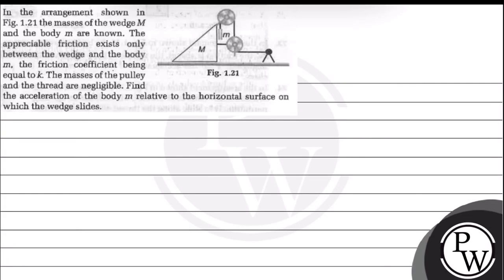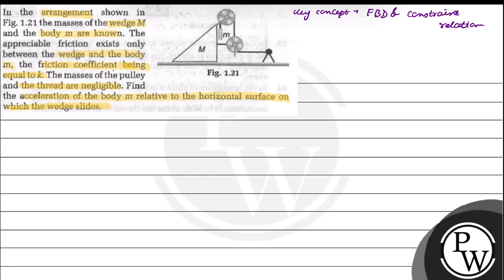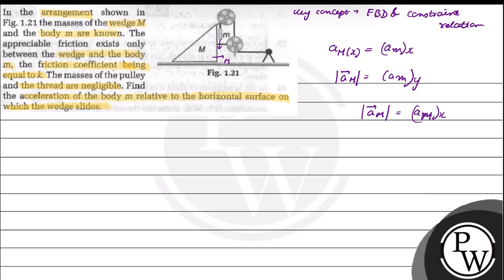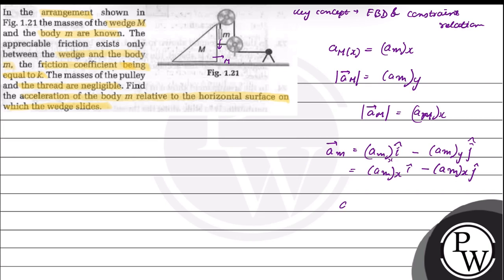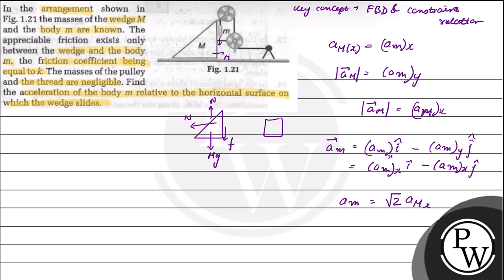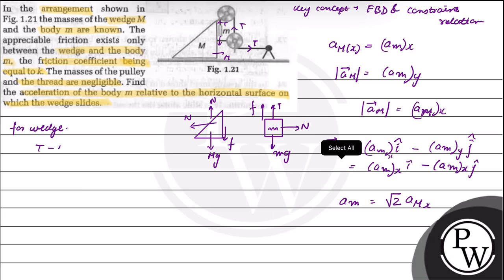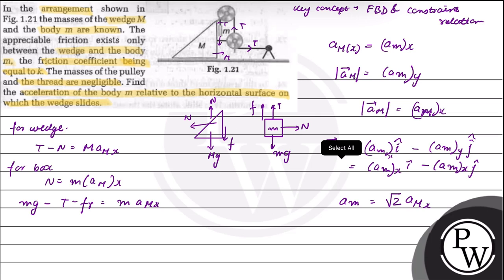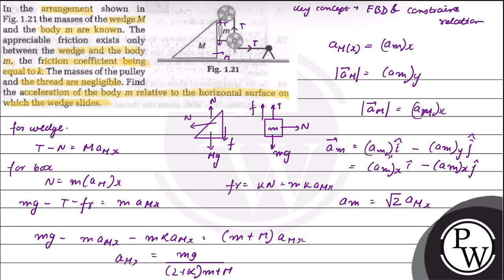In the arrangement shown in Fig. 1.21 the masses of the wedge \( M \) and the body \( m \) are k...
In the arrangement shown in Fig. 1.21 the masses of the wedge \( M \) and the body \( m \) are known. The appreciable friction exists only between the wedge and the body \( m \), the friction coefficient being equal to \( k \). The masses of the pulley
Fig. \( 1.21 \) and the thread are negligible. Find the acceleration of the body \( m \) relative to the horizontal surface on which the wedge slides.